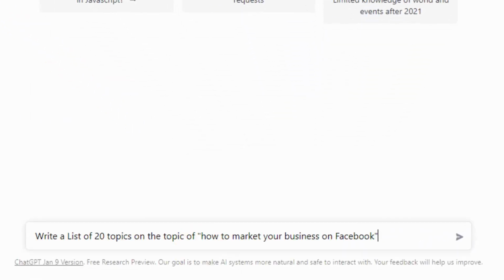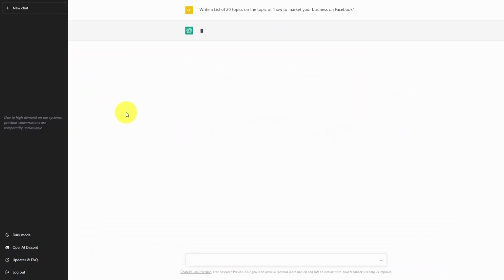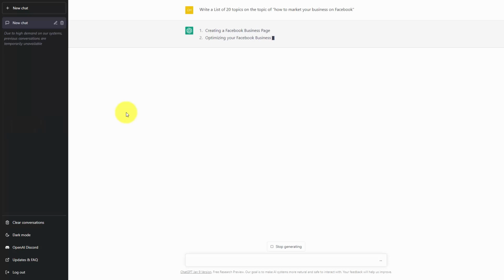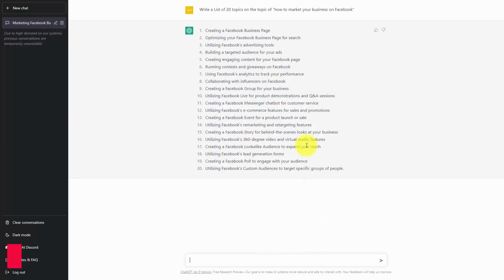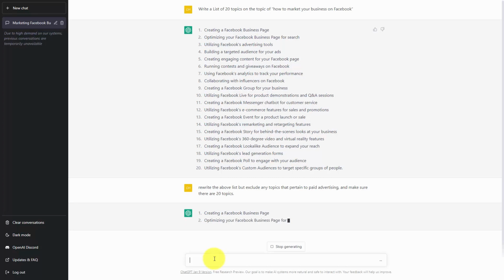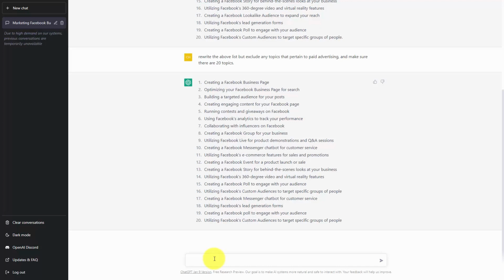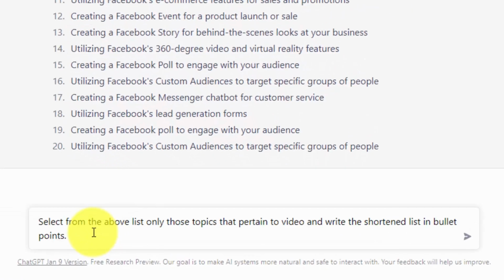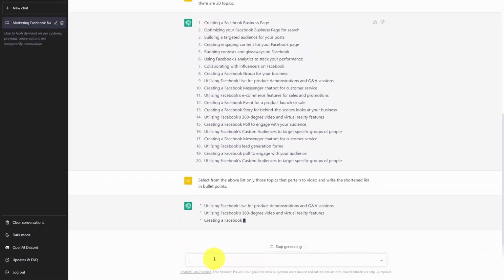Brainstorming Ideas with Chat GPT: Get Inspired for Your Next Project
Looking for a powerful tool to help you generate new and innovative ideas for your business or personal projects? Look no further than Chat GPT, the AI-powered chatbot that can help you unleash your creativity like never before.

In this video, we'll explore everything you need to know about using Chat GPT for idea generation. We'll walk you through the process of setting up Chat GPT, using it to generate new ideas and insights, and refining those ideas to create actionable plans.

Whether you're a marketer, entrepreneur, or creative professional, Chat GPT can help you think outside the box and come up with fresh and exciting ideas. With this tutorial, you'll learn how to use Chat GPT like a pro and take your creativity to the next level.

So, if you're ready to supercharge your creativity with AI, watch this video and learn how to get started with Chat GPT.